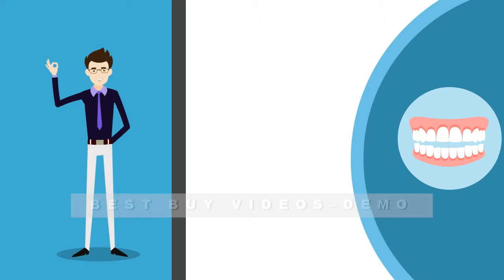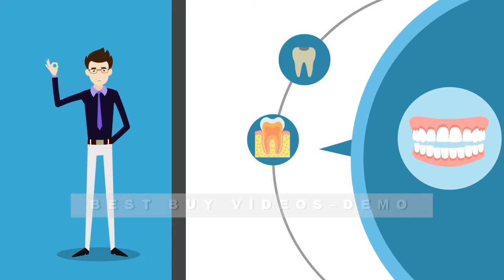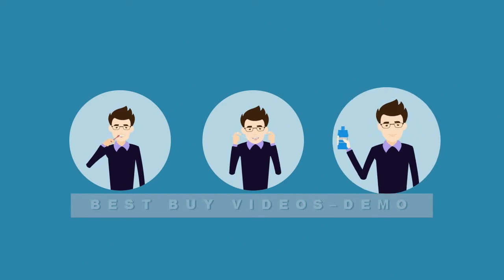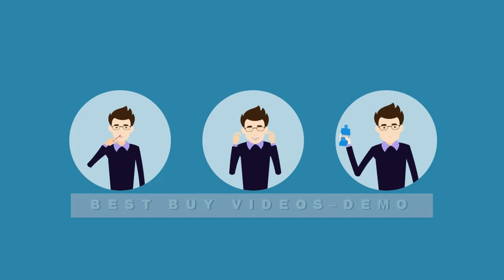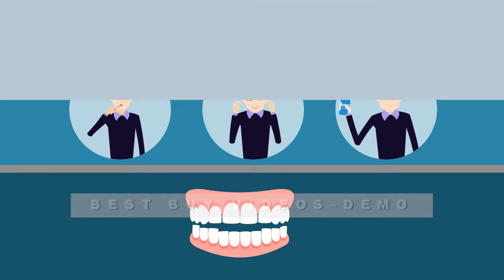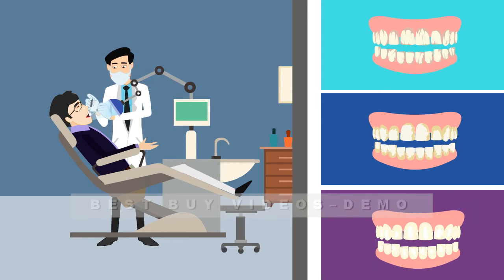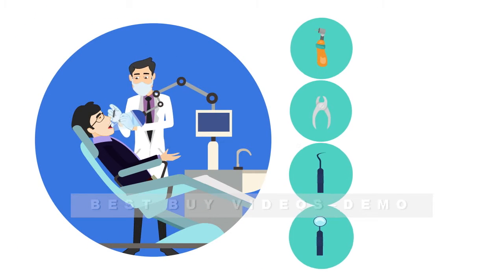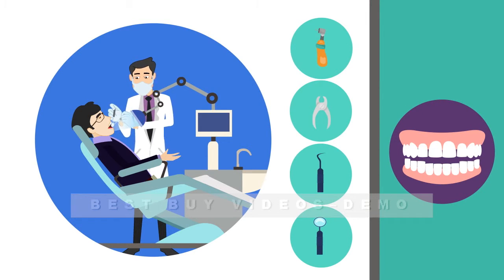414-B - DENTIST TEETH CLEANINGS (explainer)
WM Dentist - Teeth Cleaning.mp4